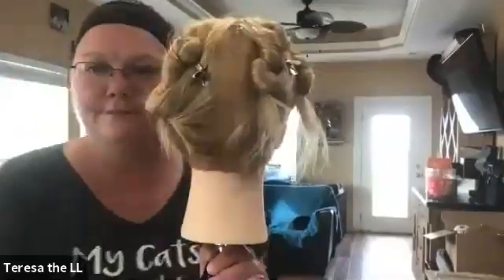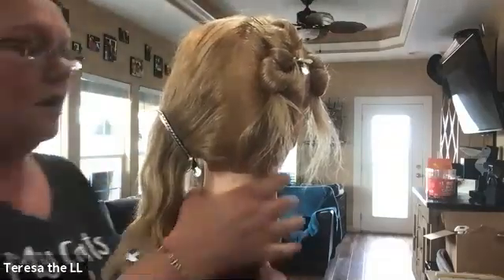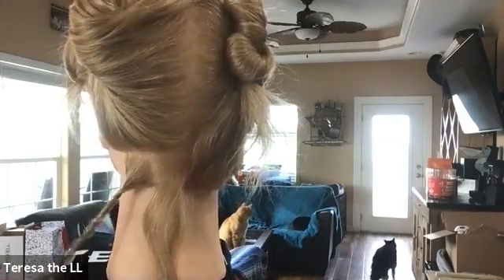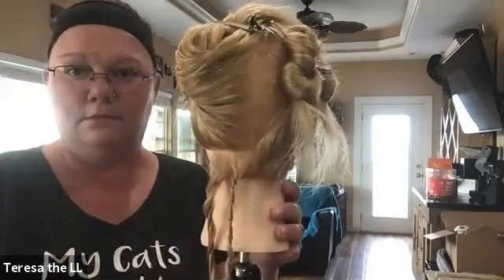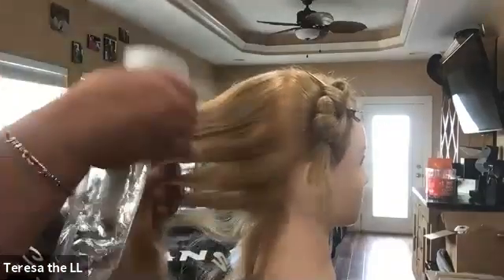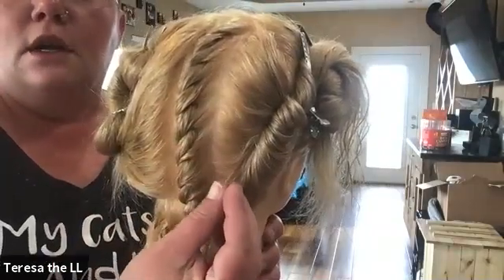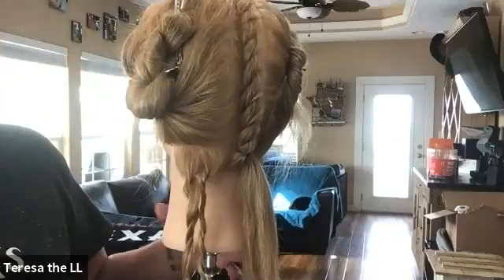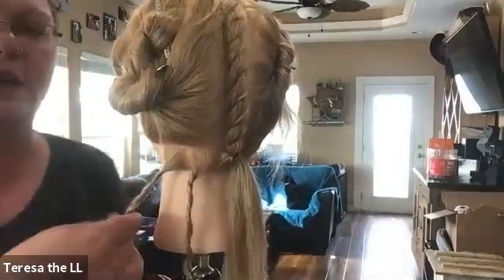Two Strand Twist w:Teresa 07:01:20